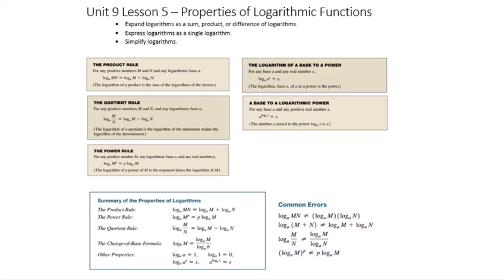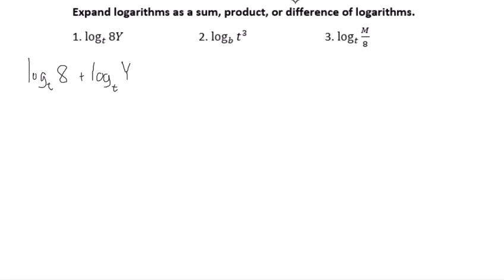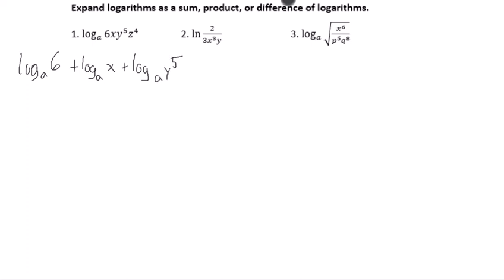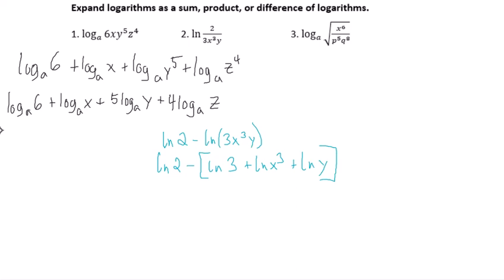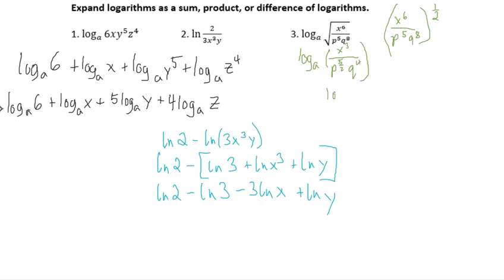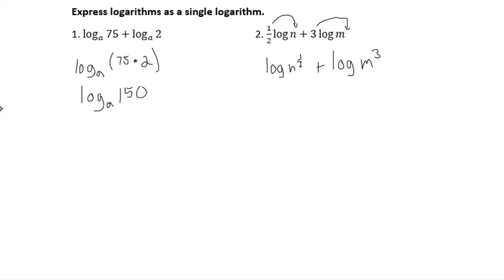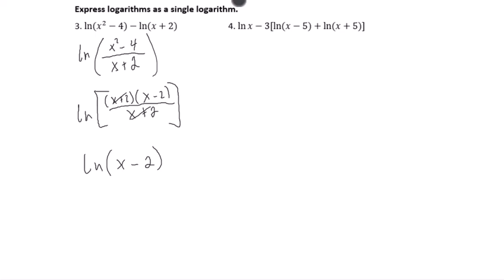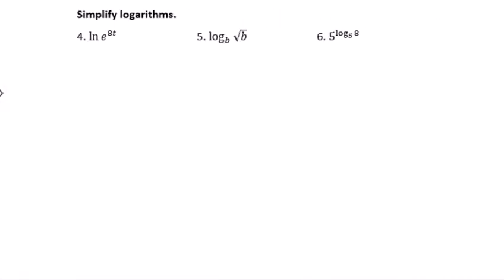Lecture 9.5 - Properties of Logarithmic Functions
Expand logarithms as a sum, product, or difference of logarithms.
Express logarithms as a single logarithm.
Simplify logarithms.